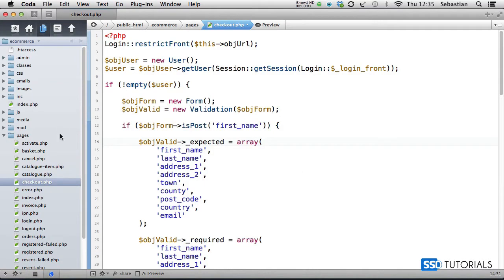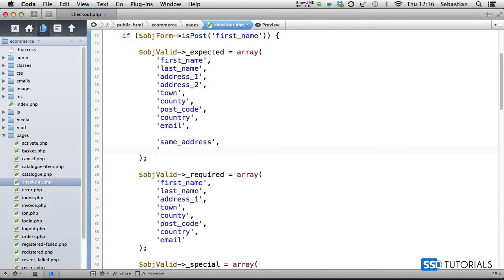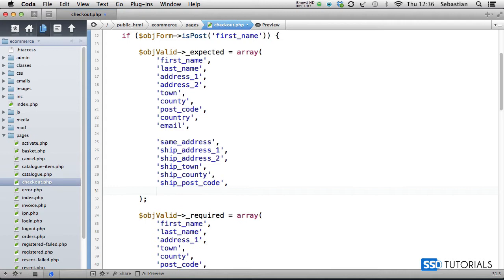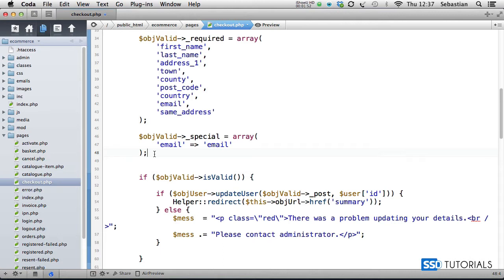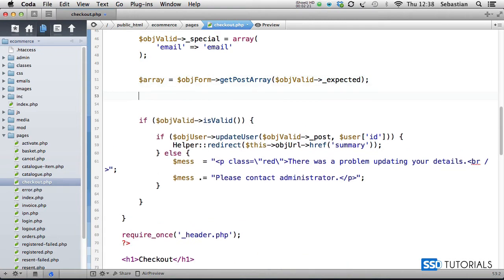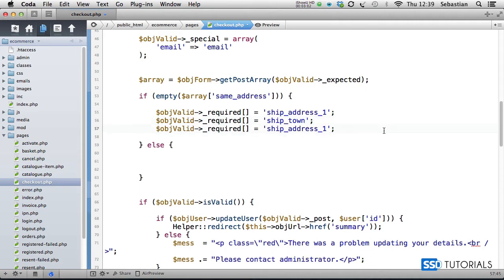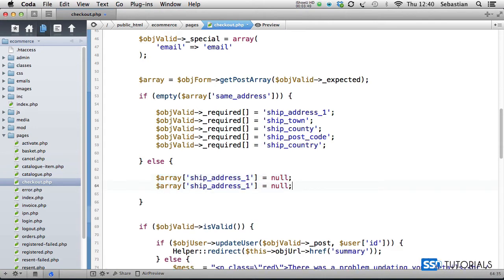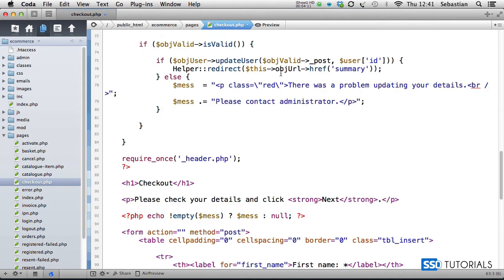12-04: E-commerce application with PHP, MySQL, Ajax and PayPal (Season 3)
Checkout shipping